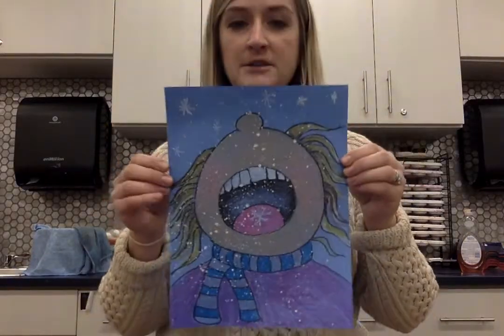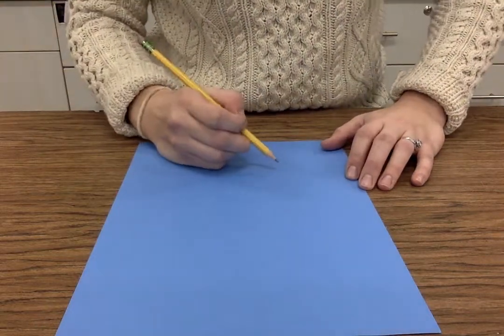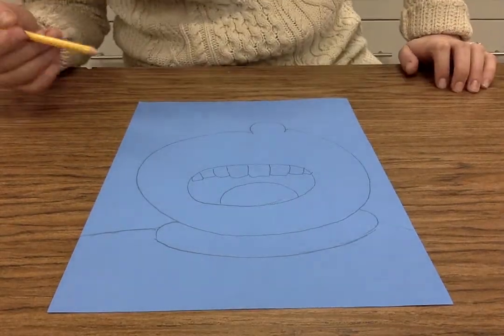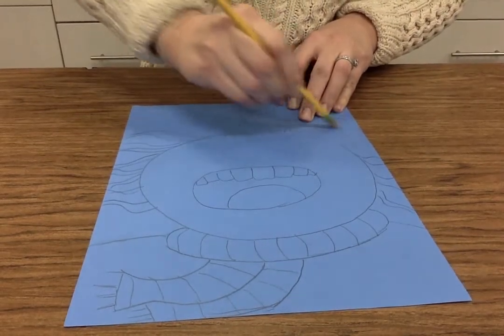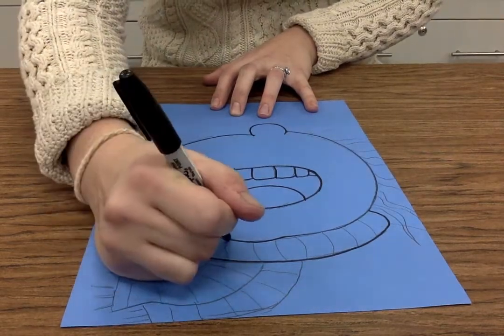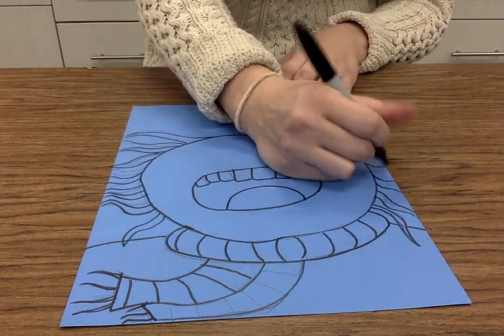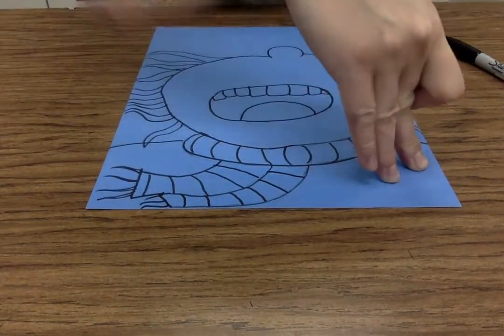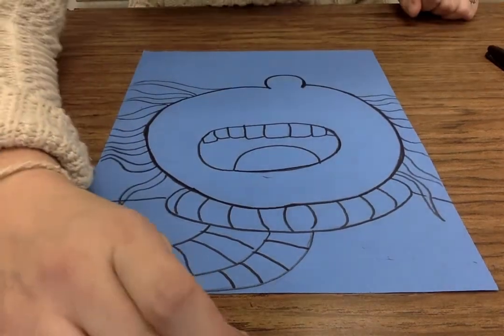Drawing and Tracing Catching snowflakes self-port